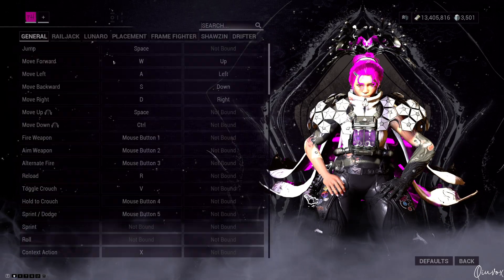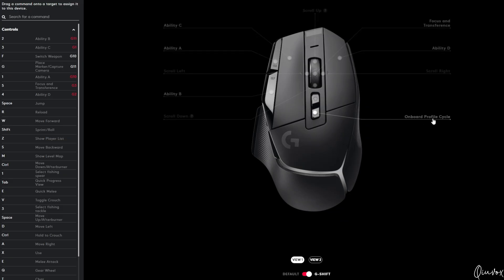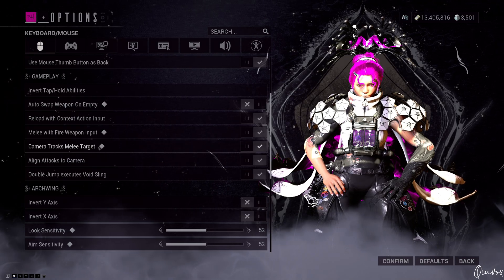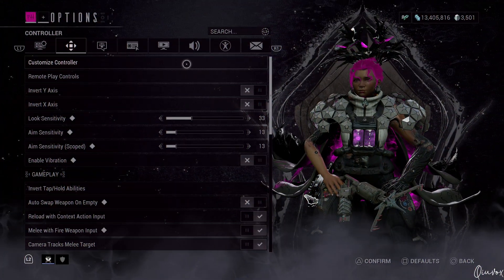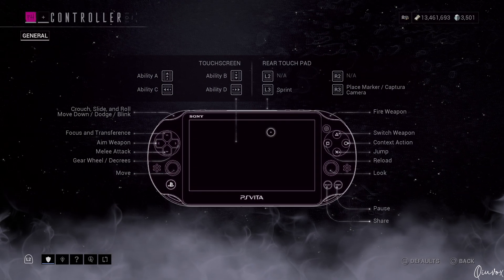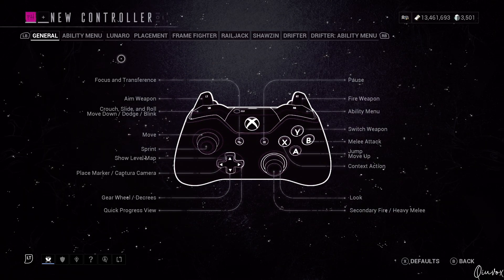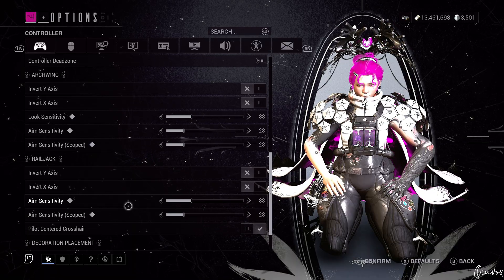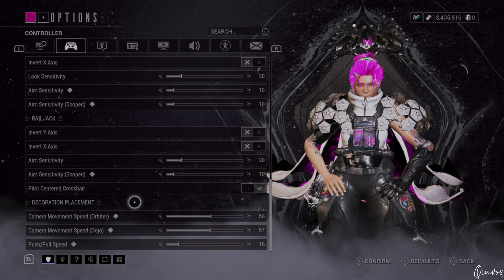Do These In Your Control Settings - All Platforms (Hotkeys, Secrets) Warframe Control Settings Guide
In this advanced control settings guide for Warframe (all platforms), I shared one of the most important settings, tips and tricks, hotkeys, shortcuts, as well as some of my secrets that I use. I did a similar video before, and here is now the most extensive version of it. You will find settings from PC keyboard and mouse settings to Playstation, Xbox and Nintendo Switch control tricks and to make the game much easier and enjoyable. I tried to cover up as much as I could do and some settings needs some hardware as well. But worry not, even if you don't have the necessary equipment to exactly apply those stuff (mostly speaking for the kbm side of things), you can still utilize those settings into your game and get the benefits. You enjoyed the video?

Chapters
00:00 What This Video Is About
00:14 PC Settings
06:03 PlayStation Settings
09:46 Xbox Settings
11:56 Nintendo Switch Settings
13:54 Future Warframe Content